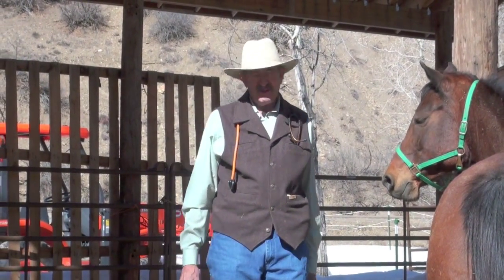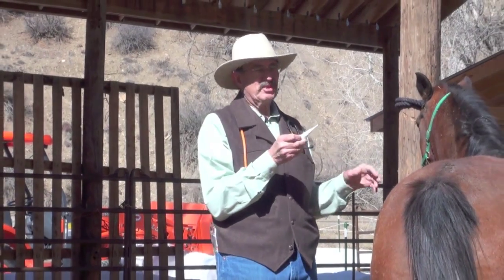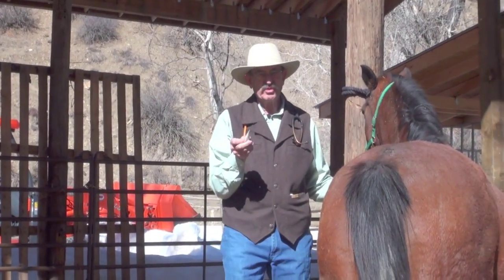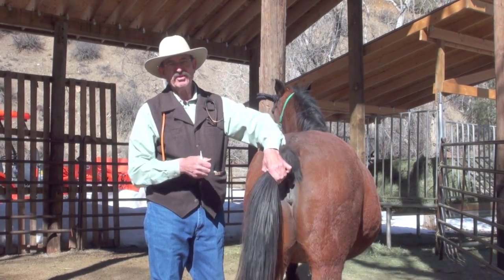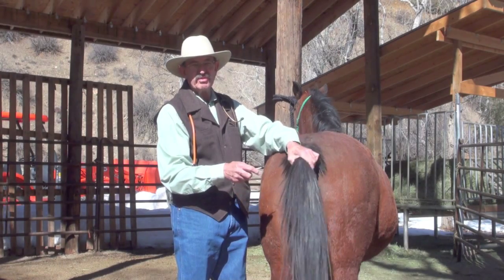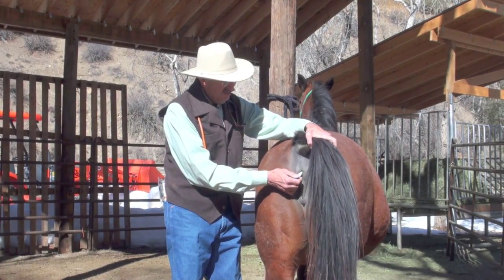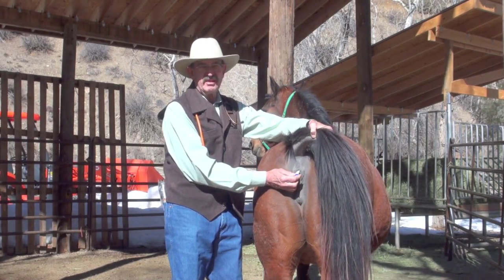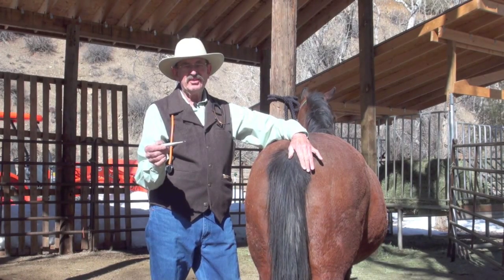How to Take a Horse's Temperature - Dr. Dwight Hooton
Pagosa Springs veterinarian Dr. Dwight Hooton demonstrates how to take a horse's temperature. Dr. Hooton will be providing veterinarian health tips on this YouTube channel. Dr. Hooton is the veterinarian for Parelli Natural Horsemanship's horses in Colorado.